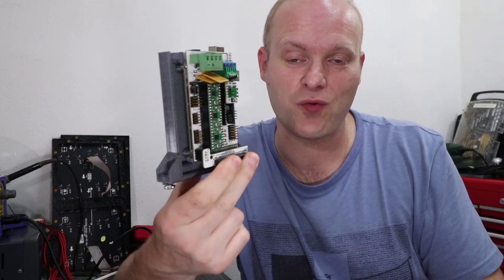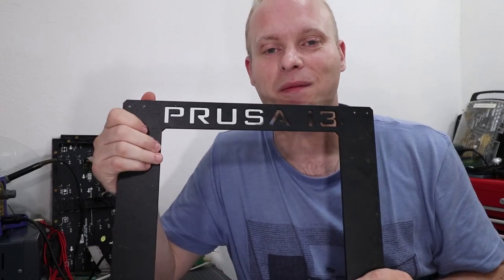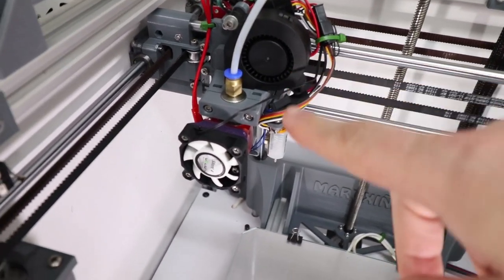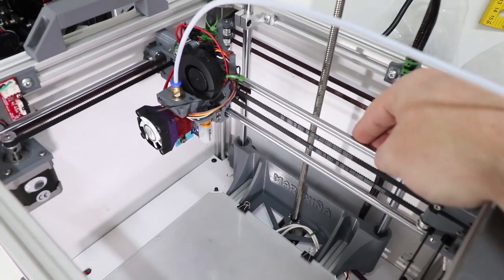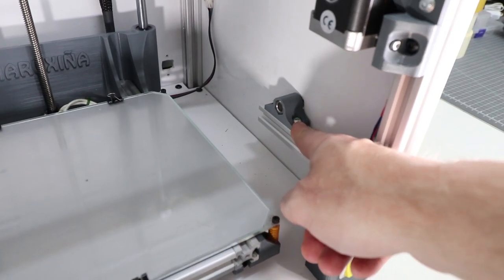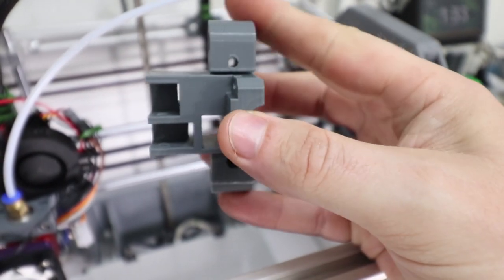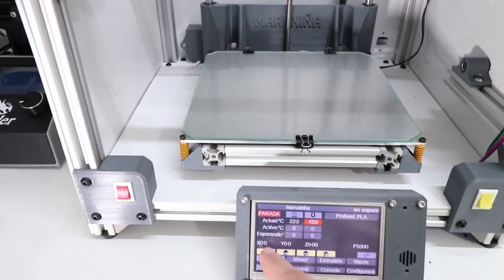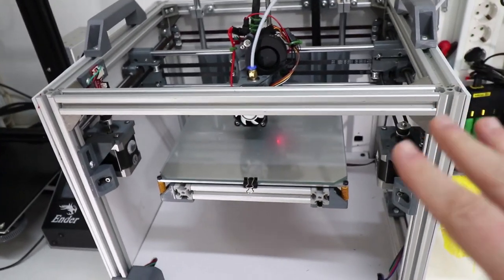MI IMPRESORA 3D después de UN AÑO ⌚️ [CoreXY - Mejoras y Mantenimiento]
Te cuento qué pasa después de imprimir durante más de un año con mi impresora 3D CoreXY, así como las mejoras y mantenimiento de impresora 3D que le hice para tener siempre una máquina en perfecto estado para poder imprimir en 3D con la mejor caildad

Producimos contenido para la comunidad de aficionados a la electrónica DIY, ayúdanos a mantenerlo posible comprando en nuestra tienda